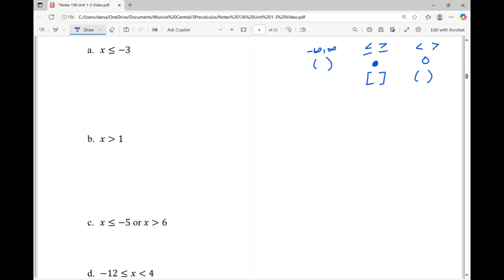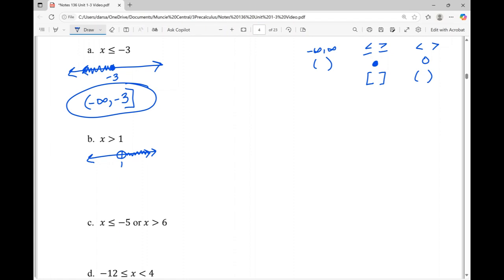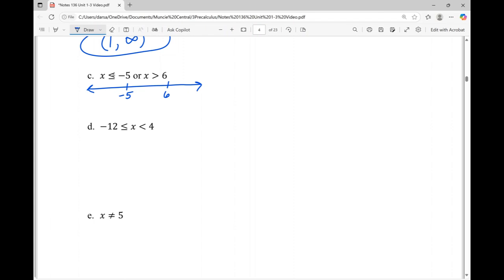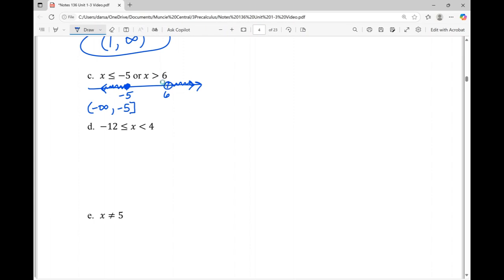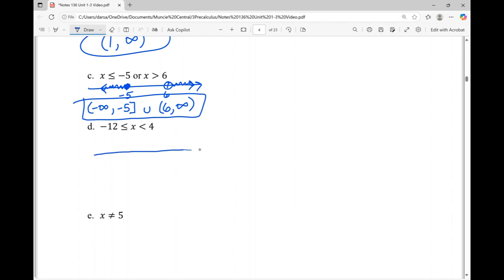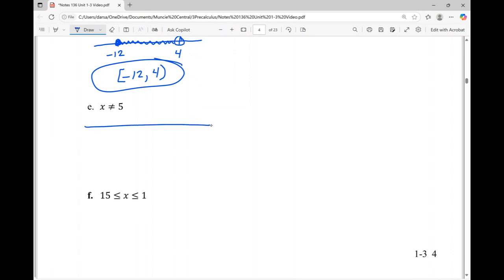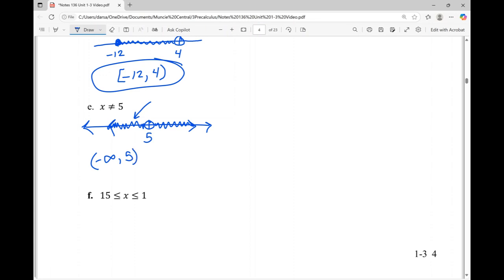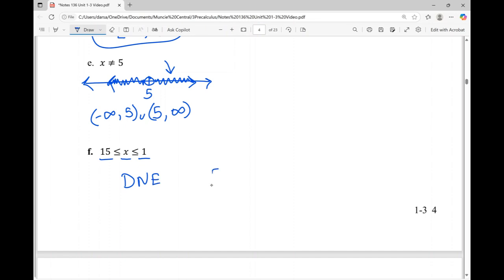ColAlg 1-3-2 Interval Notation Examples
Interval Notation Examples from inequalities to Interval Notation.